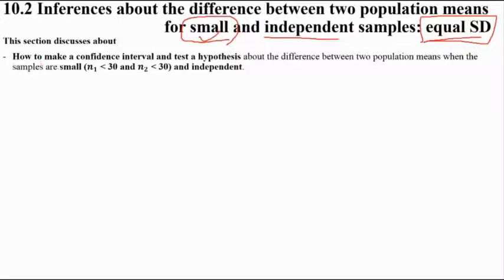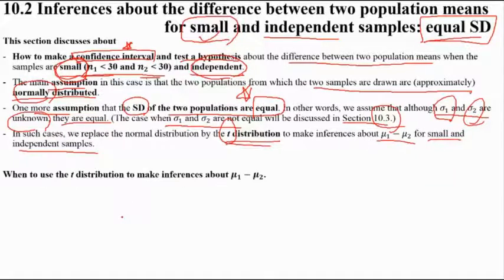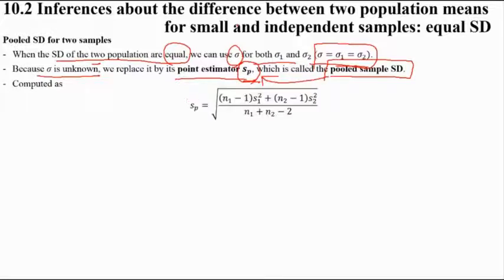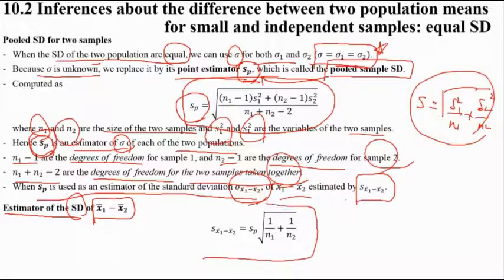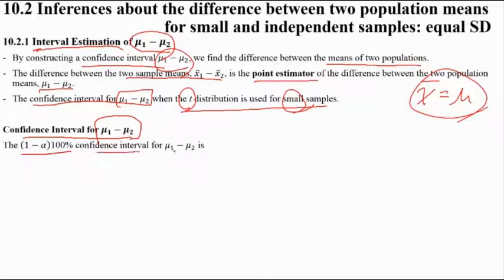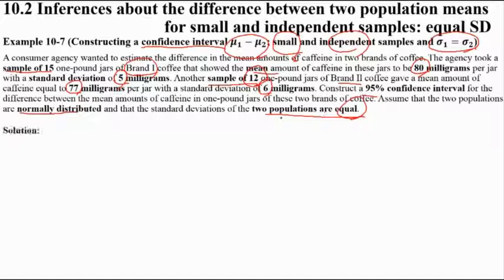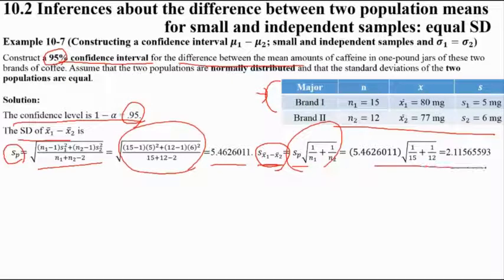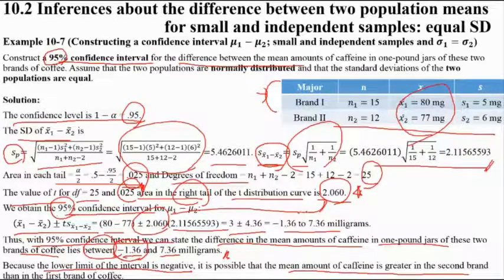Inferential about the difference between two Population mean for small a d independent samples;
Inferential about the difference between two Population mean for small a d independent samples; equal standard deviation